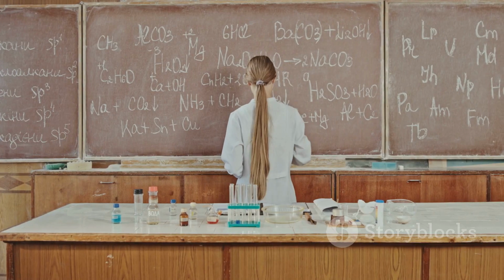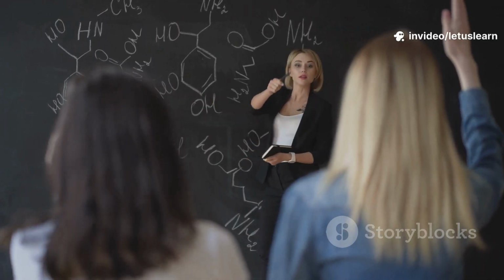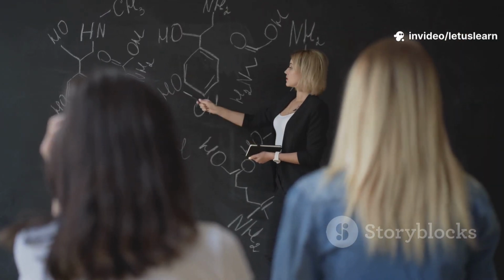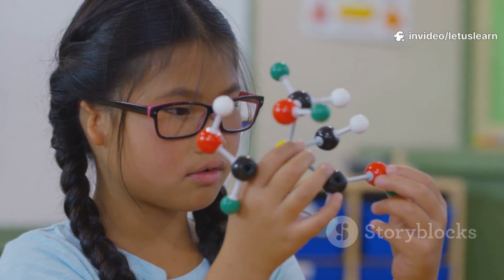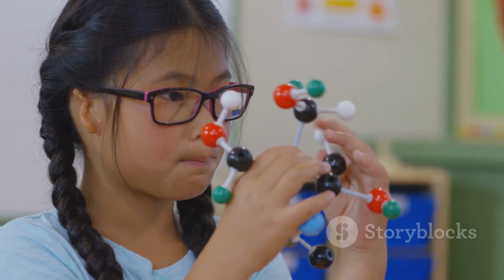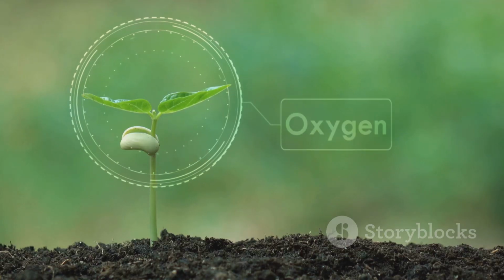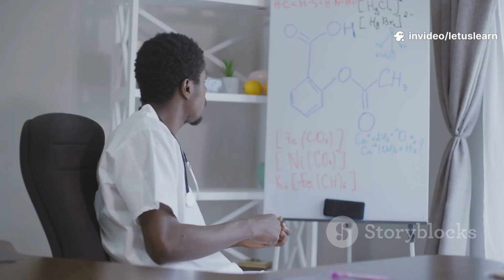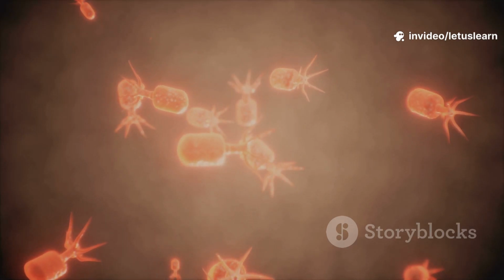The Basics of Photosynthesis: (Part 1)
Discover the fascinating science behind photosynthesis in this detailed video, "The Basics of Photosynthesis: Part 1." Learn how plants convert sunlight, water, and carbon dioxide into glucose and oxygen, powering life on Earth. Explore the role of chloroplasts, chlorophyll, and the critical light-dependent reactions that split water molecules and generate energy-rich compounds. Understand why photosynthesis is vital for the planet’s oxygen supply and the global food chain. Perfect for teens and students, this 3-minute 31-second video breaks down complex concepts into easy-to-understand explanations, featuring calming music and engaging stock footage.